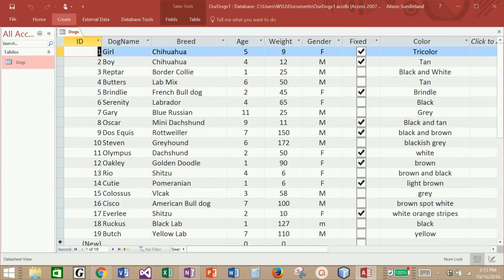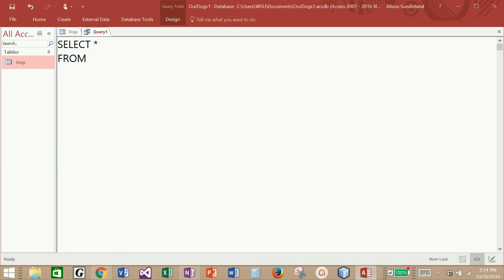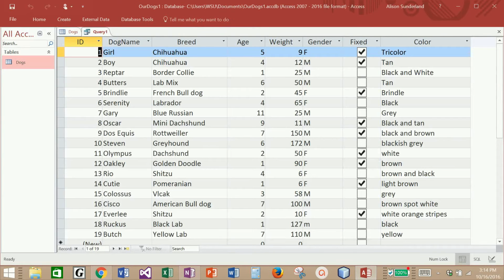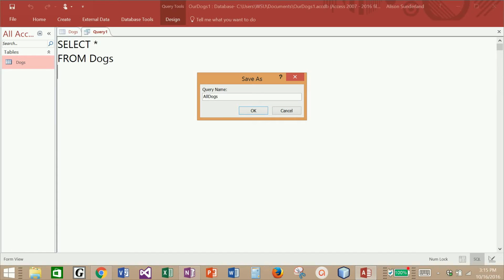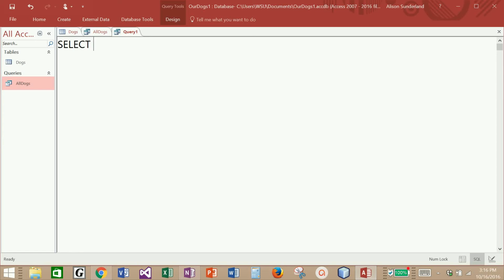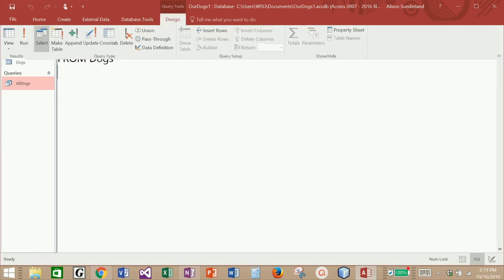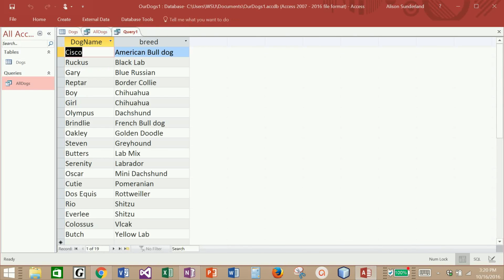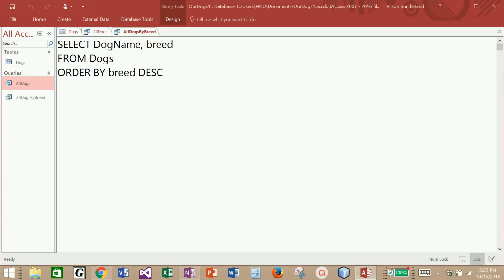CS1030 Database Queries - 4 SELECT, FROM, ORDER BY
using the SQL SELECT, FROM and ORDER BY reserved words